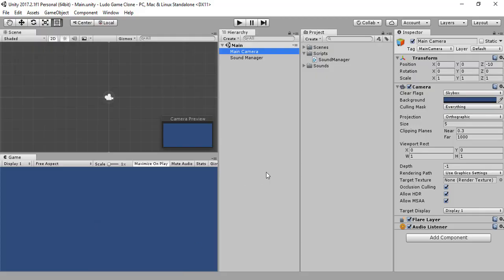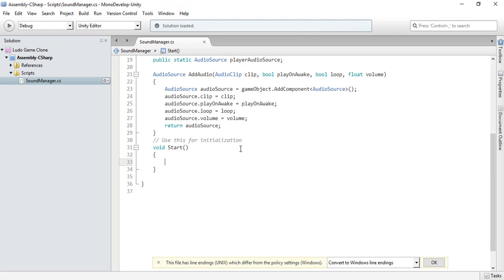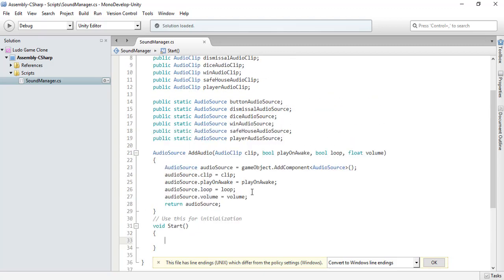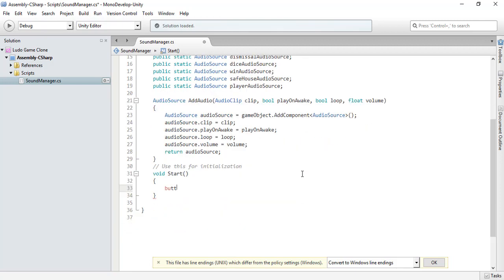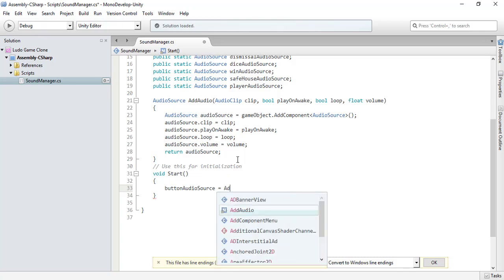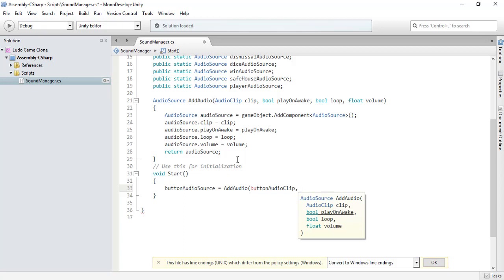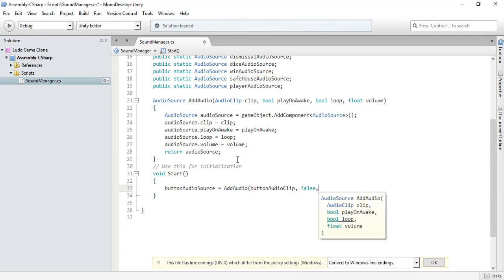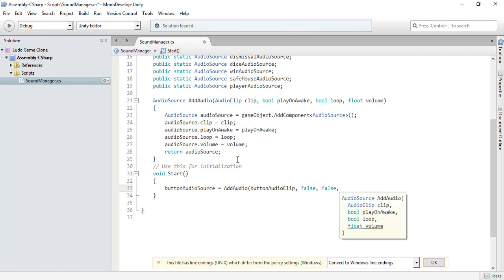How to make Ludo Game in Unity Part 2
This is part second of our tutorial series where i have written code for our sound manager like how to play different sounds for our game like rolling dice sound, hitting enemy player, and moving our players and some sound for our main menu. Your support will keep me motivating.